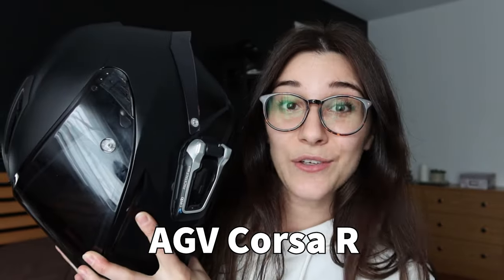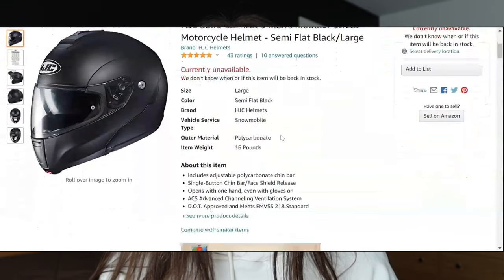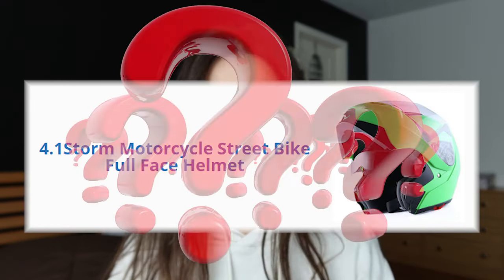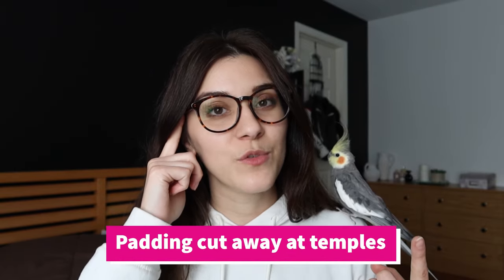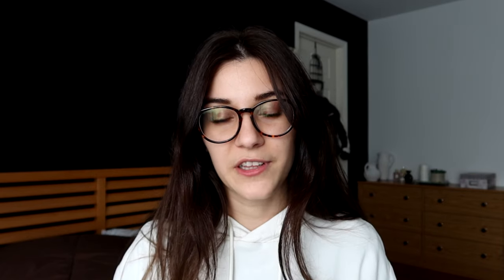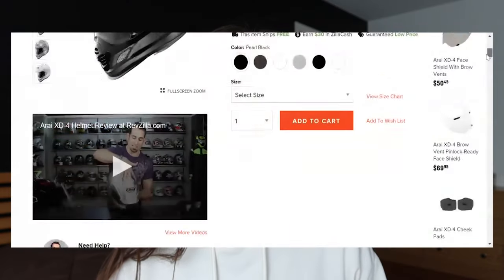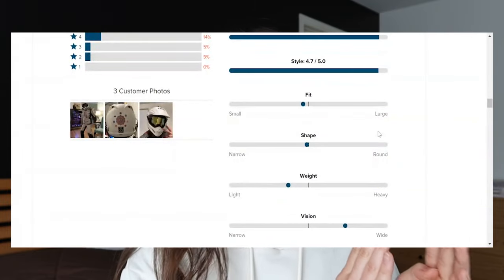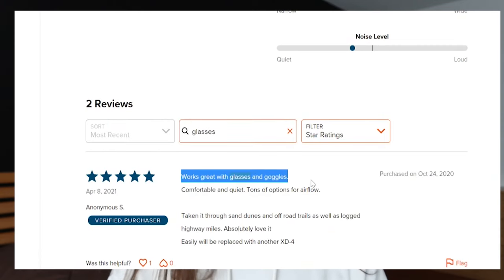The BEST helmets for riders with GLASSES 🤓 (all of your options!)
This is a database of helmets that are designed for glasses in mind. I hope you find it useful! If any of the helmets become unavailable, please let me know by email, I will try to keep this resource up to date. Ride safe spicy squad!

❤️FREE: Watching another video of mine REALLY helps!

◇ GoPro on my bike
◇ GoPro on my helmet
◇ Media mod for the GoPro
◇ HOLY GRAIL In-helmet microphone

Affiliate links provide a small commission off of each purchase, at no extra cost to you, which enables me to invest back into my channel and make better content for you.